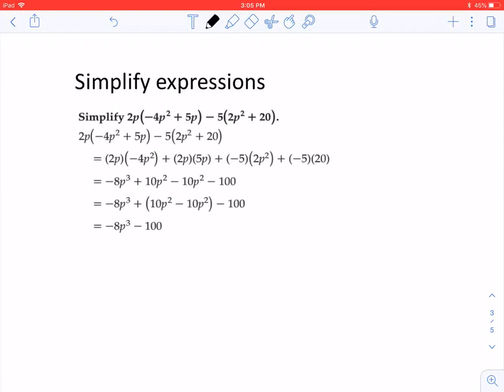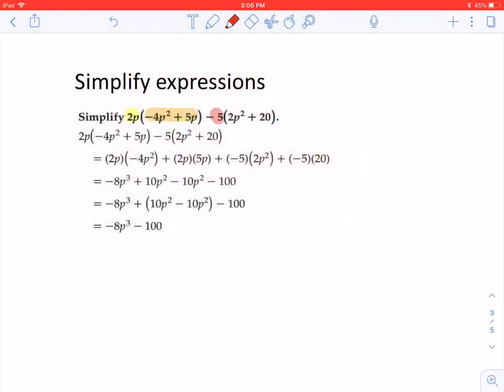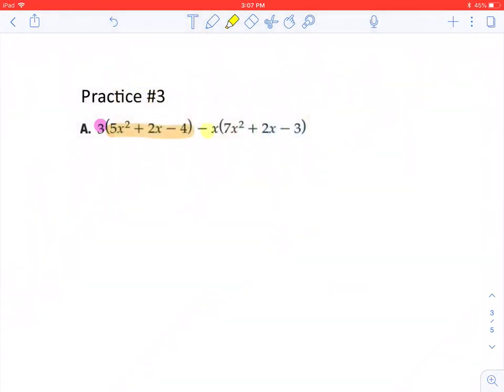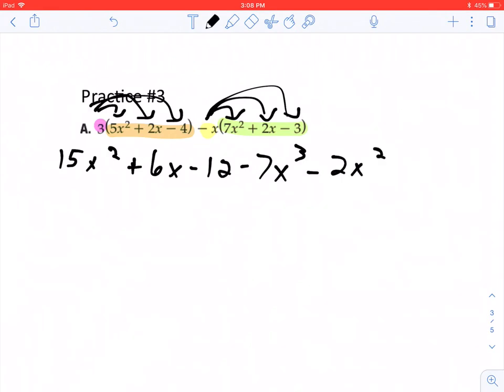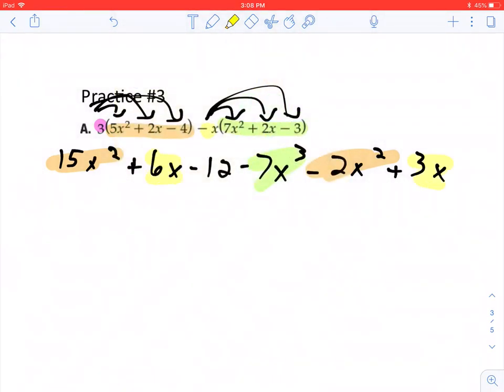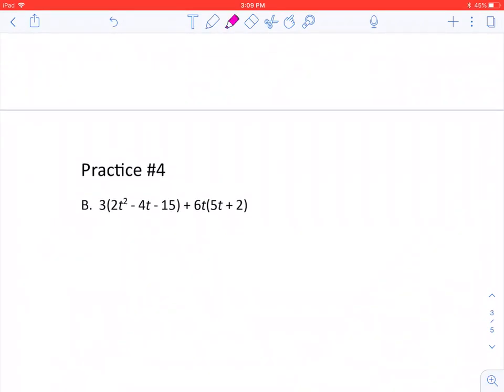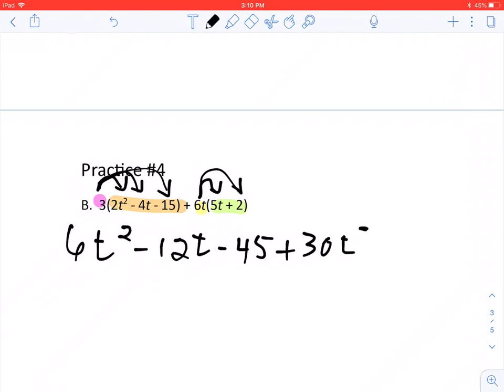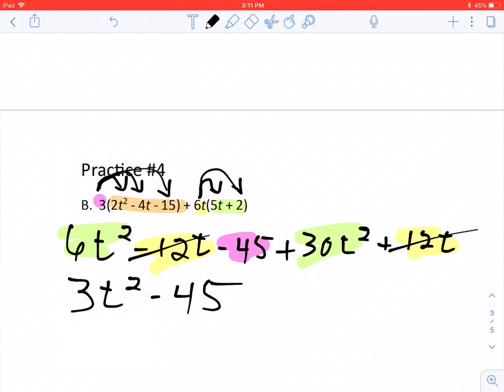5-5-20 Chapter 8 Section 2 Algebra I